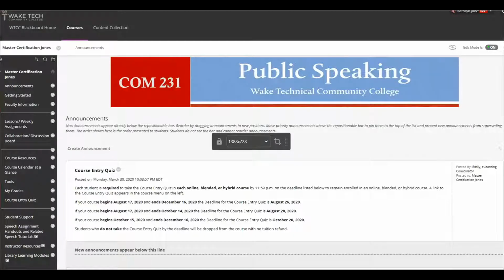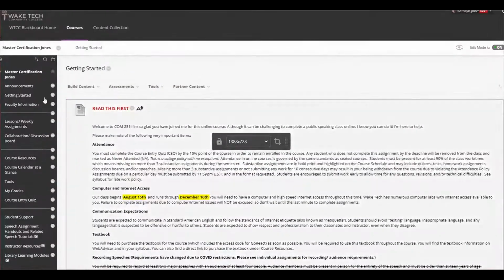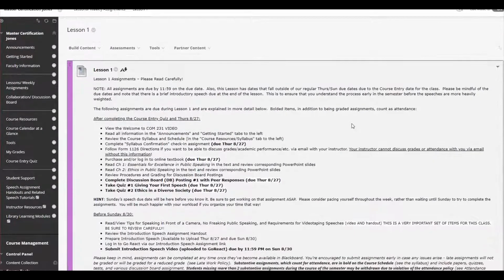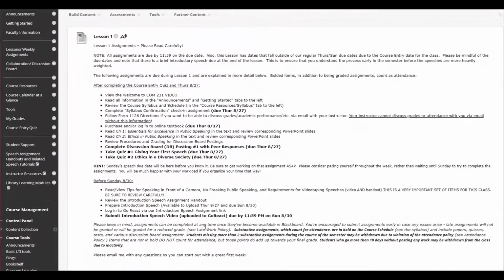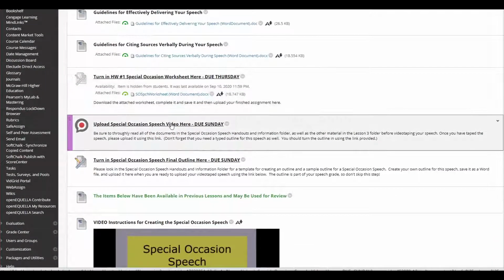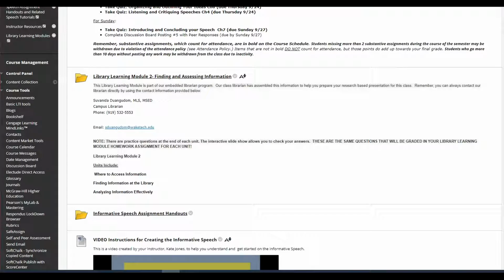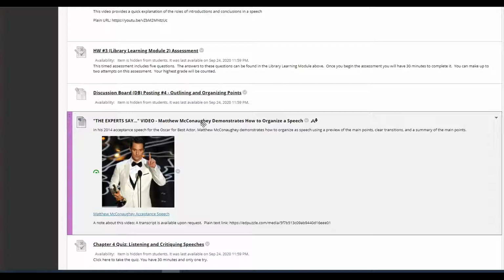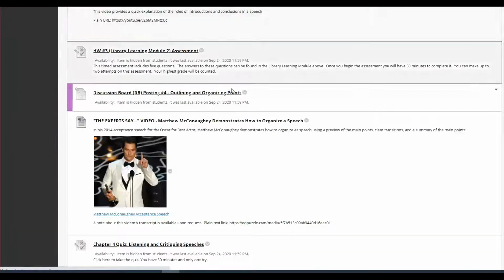COM231 Course Tour